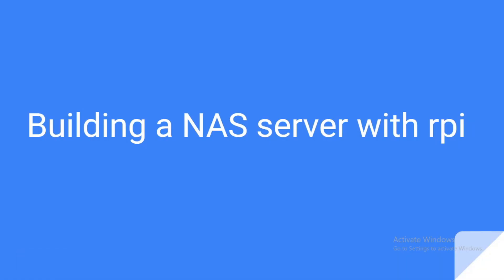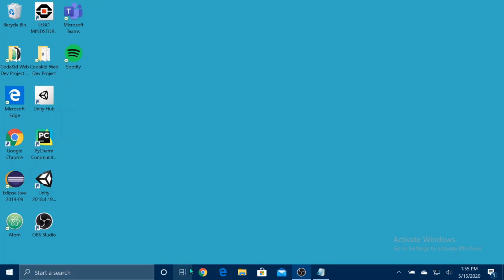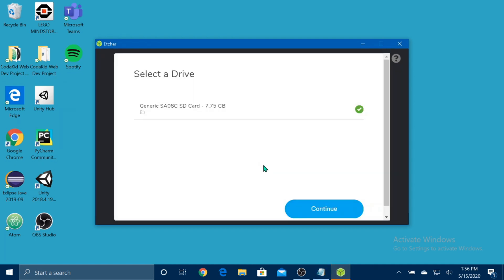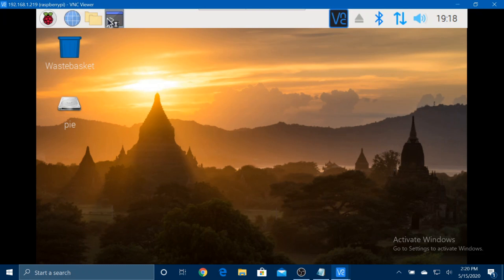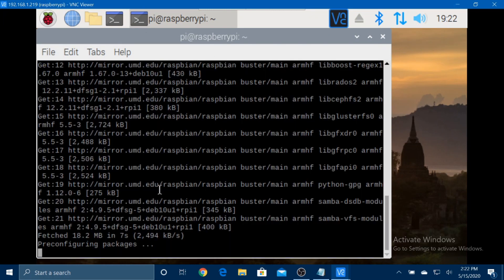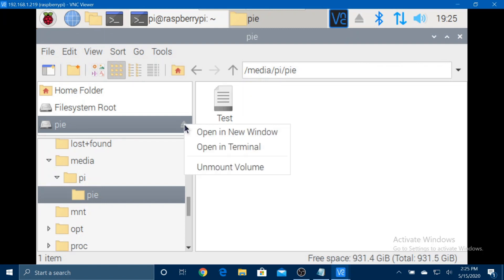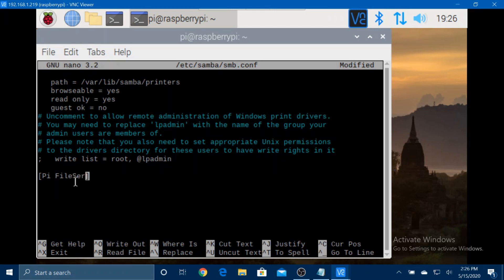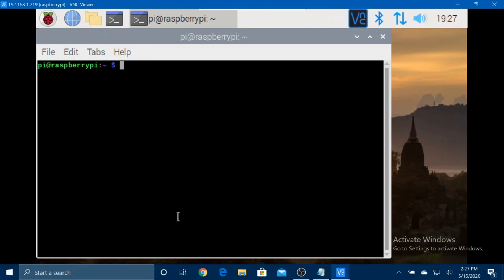How to make your own NAS file server with a raspberry pi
Hey guys, in this video I walk you through step by step how to make your own NAS server with a raspberry pi.

Code:

sudo apt-get install ntfs-3g

sudo apt-get install samba samba-common-bin

sudo mkdir /External

lsblk

sudo mount /dev/sda1 /External/

[Pi FileServer]
comment = Pi Server
public = yes
writeable = yes
browsable = yes
path = /External